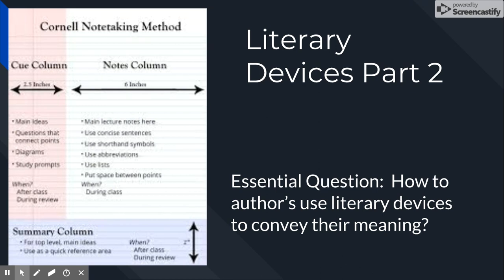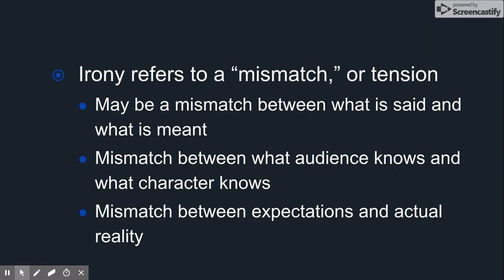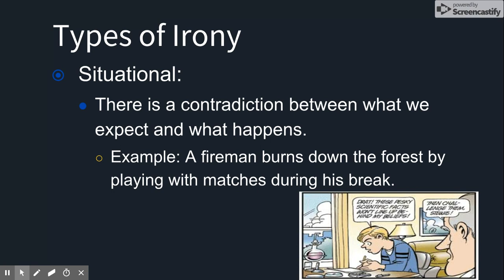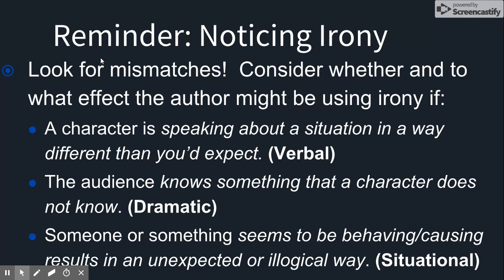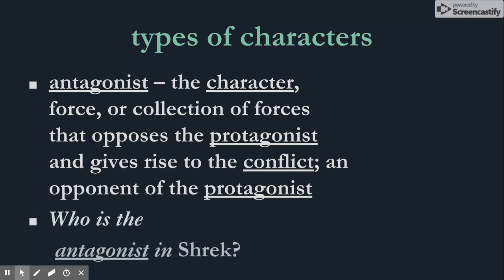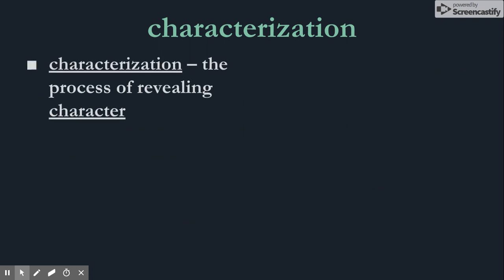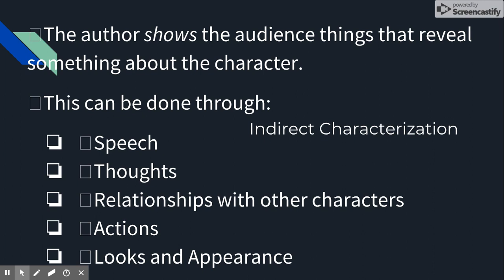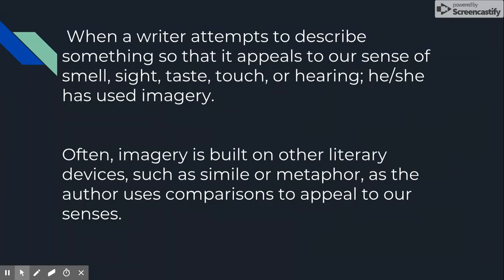Literary Devices Part 2